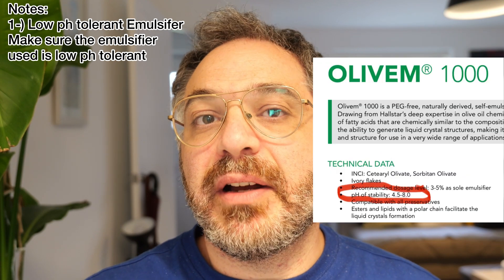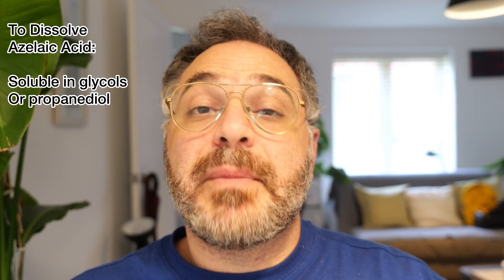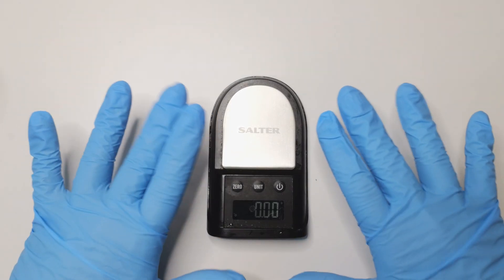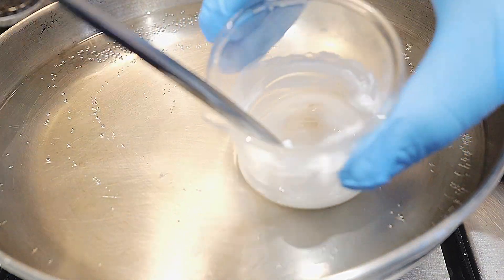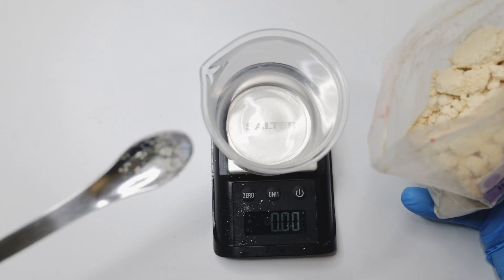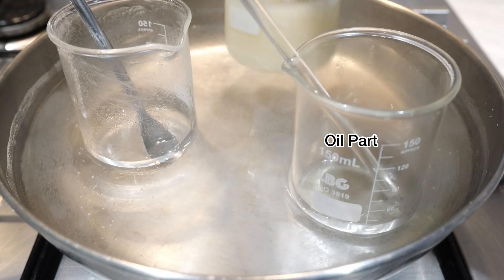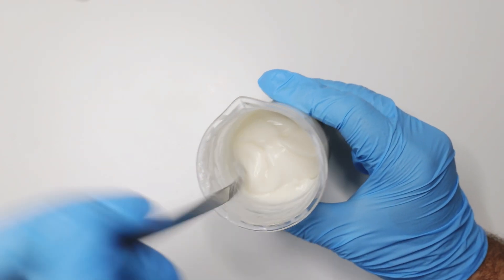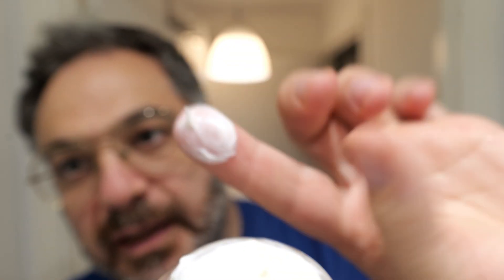Make Azelaic Acid 10% Creme Gel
Make Azelaic Acid 10% Creme Gel. In this video I show you how to make an Azelaic acid 10% creme gel.

Chapters:
00:00 What is Azelaic Acid
01:20 Important Notes about Azelaic acid
03:23 Formulation & Making
04:!2  How to Dissolve Azelaic Acid
07:40 Demo and Tips

Azelaic Acid Powder

Receipe/Formula

10% Azelaic Acid Crème Gel Cleanser

100 grams batch

A
2% Ecogel/Biogel emulsifier
68.5% Water

B
10% Azelaic acid powder
10% Propanediol

C
CCT 3%
Stearic Acid 3%
Mango butter 2%
Vitamin E 1%

D
Preservative 0.5%

Q&A Link